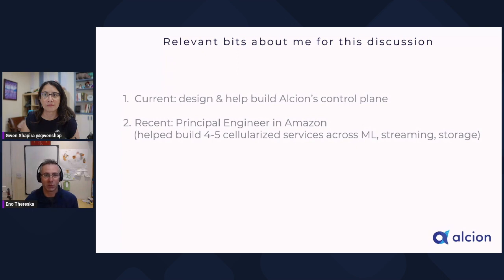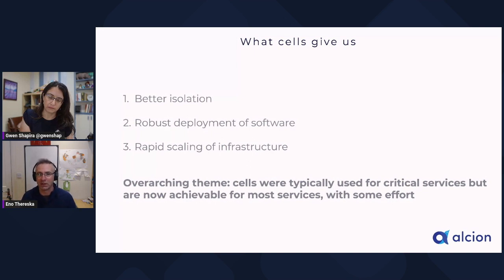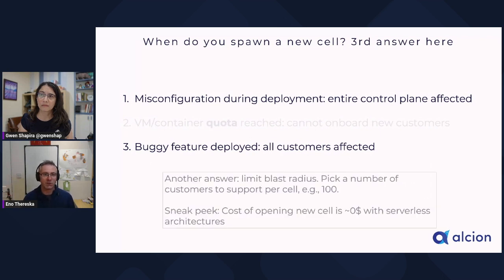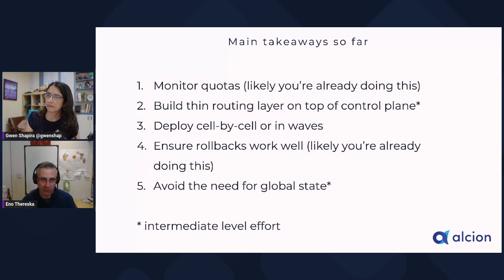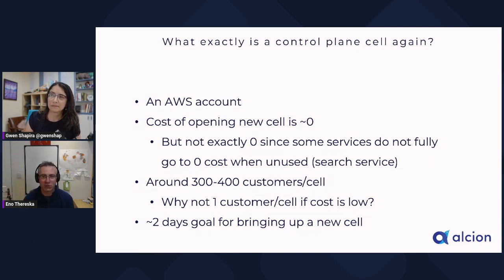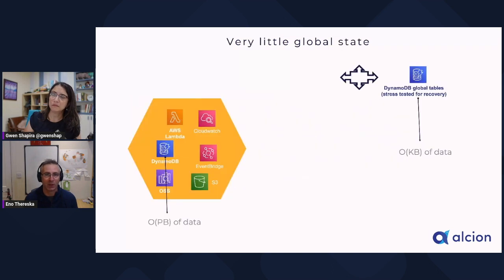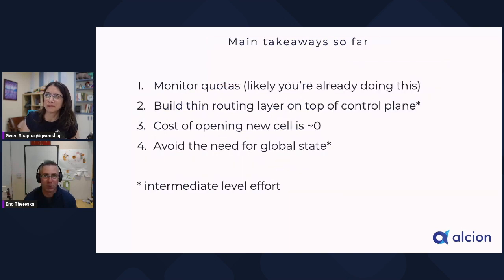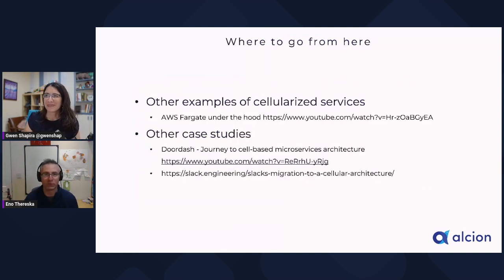Cell Based Architecture for Early Stage SaaS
In the last year or two I started hearing a lot about cell-based architectures. Usually in the form of “We had a lot of issues scaling our infrastructure, but then we moved to cell-based architectures” and “I wish I’ve learned about cell based architectures earlier, it would have saved me a lot of pain”.  As a result, I’ve wanted to share knowledge about cell-based architectures with this community for a while now.

I was lucky that Eno Thereska called me and suggested to do just that! Eno, currently at Alcion, is one of the most impressive technical leaders I’ve head the pleasure of working with. He has deep theoretical knowledge that he knows how to use for very practical technical solutions. And in this presentation and discussion, he shares both theory and practical advice.

We discussed everything from the basics of cell based architectures, their benefits all the way to different heuristics for assigning tenants to cells.